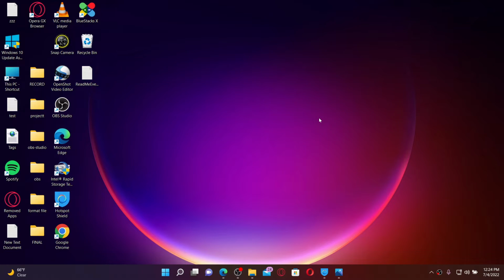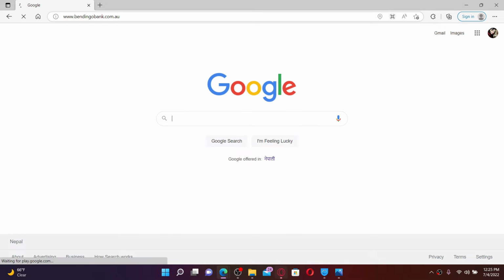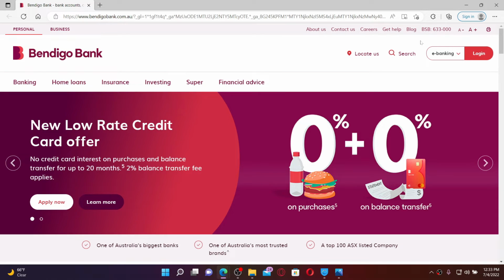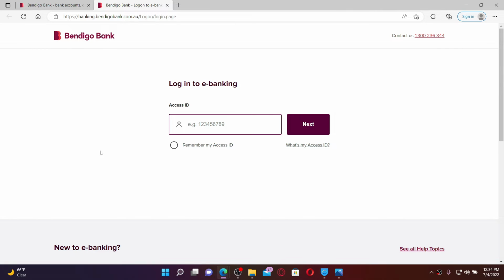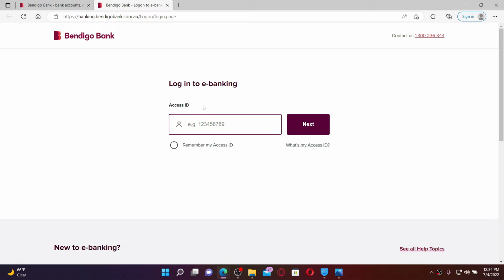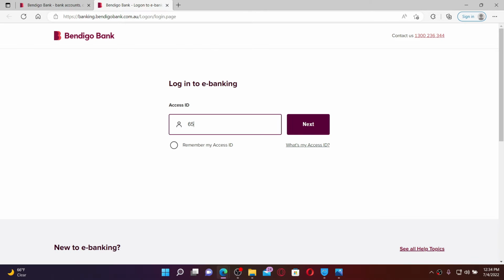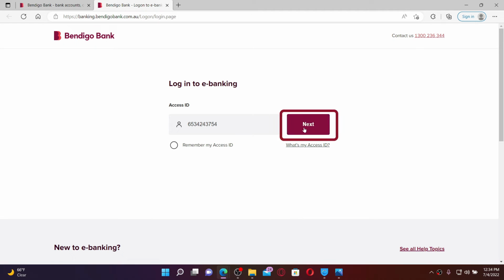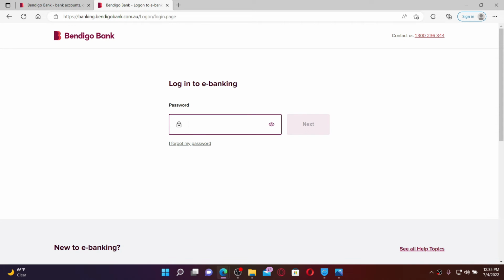How to Login Bendigo Bank Online Banking Account (2022) | Bendigo Bank Sign In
In this video I am going to guide you How to Login Bendigo Bank Online Banking Account .

CHAPTERS
0:00 - Intro
0:18 - How to Login Bendigo Bank Online Banking Account
1:42 - Outro

Hey EveryOne!